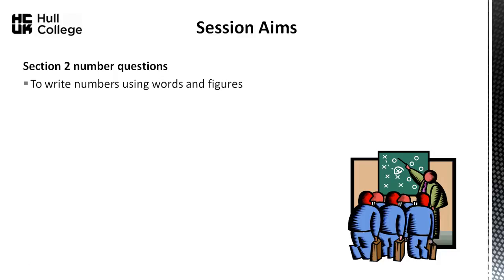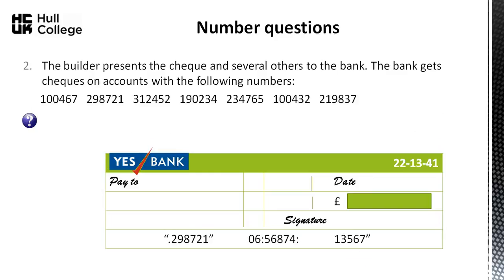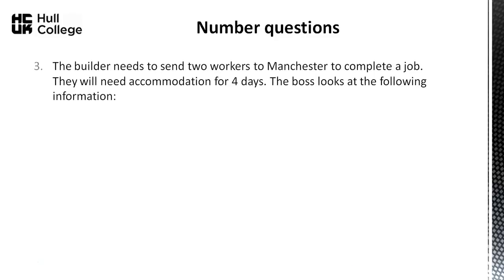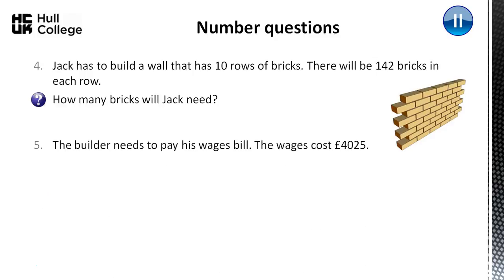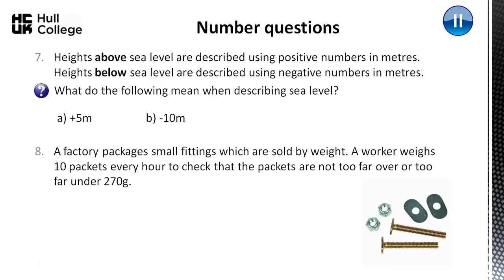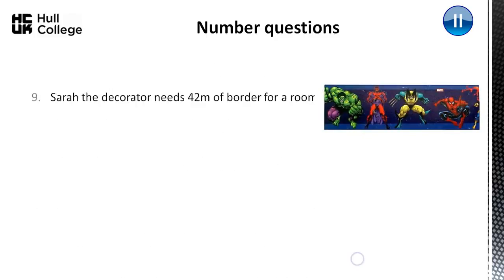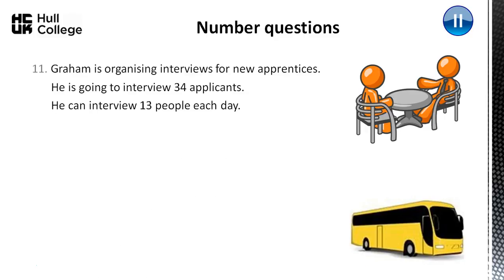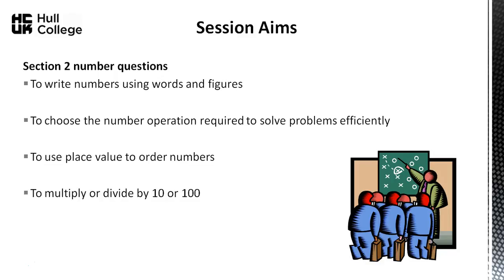Session 2 Section 2 Level 1 Maths